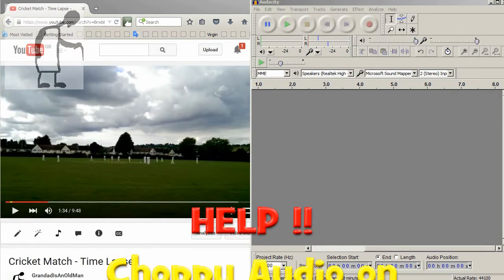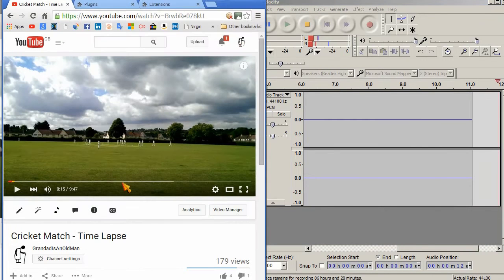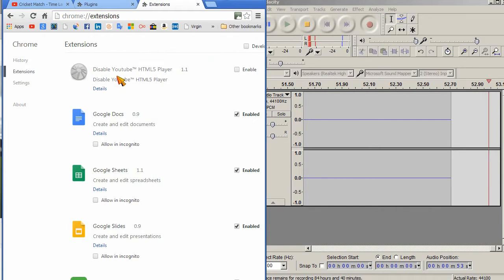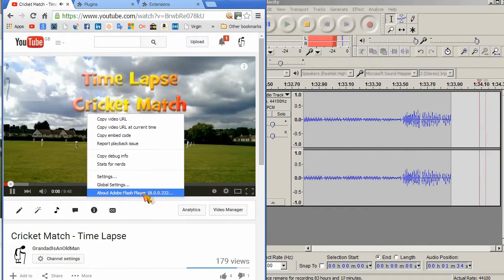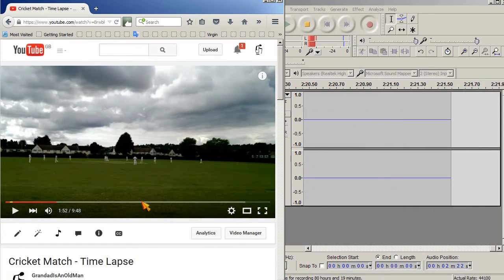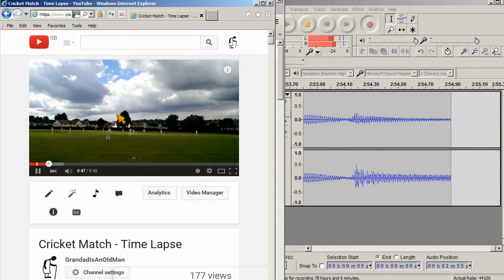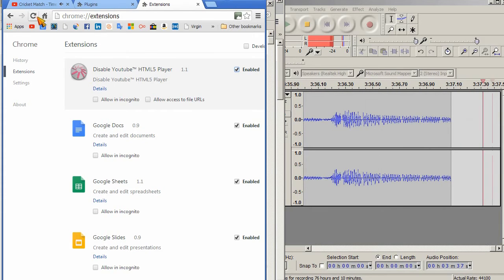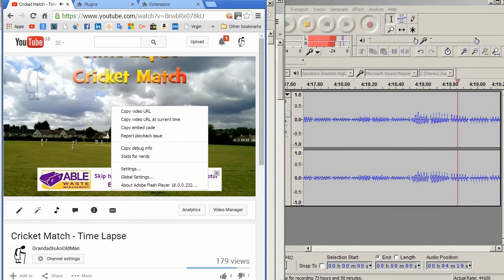HELP !! Choppy sound on Chrome Part 2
HELP!! I am getting Choppy sound on Chrome PART 2
UPDATE 31st August 2015
HERE IS THE FIX THAT WORKED FOR ME from Google Chrome Help Forum

Hi all,

Your problem will be avoided by using Chrome option(switch, flag) "--force-wave-audio" for temporary.
(Maybe restart PC is required)

This is a bug came from Chrome update.

Here is a Googler's post.

Here is a filed bug.
"Issue 526525 - chromium - volume sounds as if computer been under water - An open-source project to help move the web forward."

Cheers,
backy0175

Google Chrome
Internet Explorer
FireFox
VirtualDub
Audacity

Processor:        Intel(R) Core(TM)2 Duo CPU E6750 @2.66GHz
Memory:            2.00 GB
System Type:  32-bit Operating System
Windows Vista Home Premium
Service Pack 2
Graphics NVIDIA GeForce 210

Filmed using
FujiFilm FinePix S4800
Screen captured with Virtual Dub
PC audio captured using Audacity

I have uninstalled and reinstalled Google Chrome with no improvement.

Tim Adams suggested an extension called "Disable Youtube™ HTML5 Player", which forces YouTube to use Flash instead.  Maybe it'll help other people, it didn't help me..